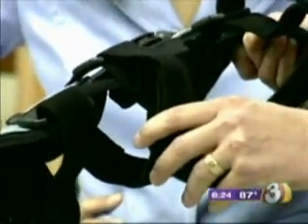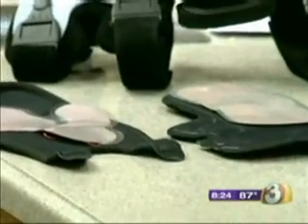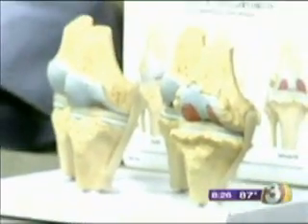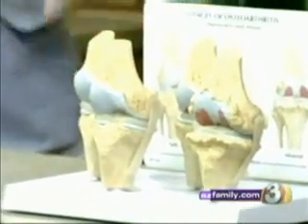BioniCare In The News - Phoenix, AZ